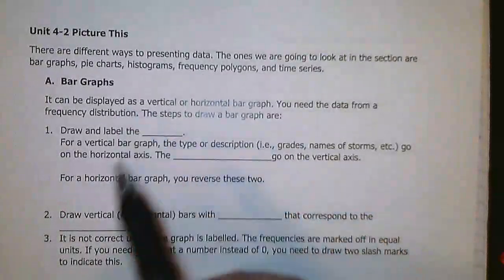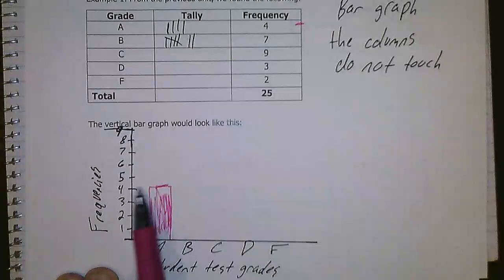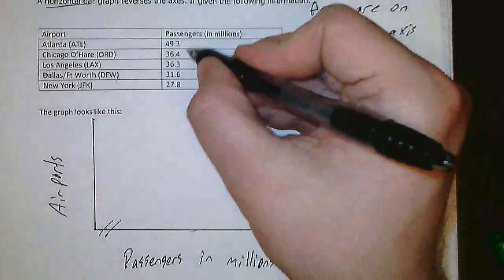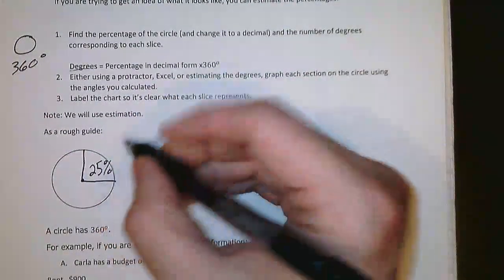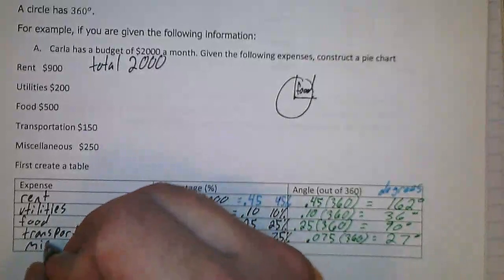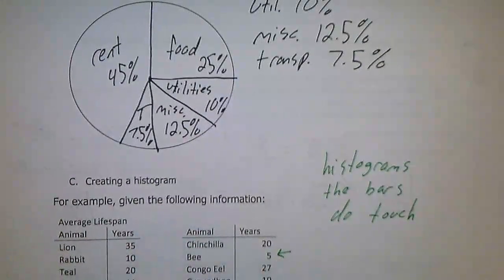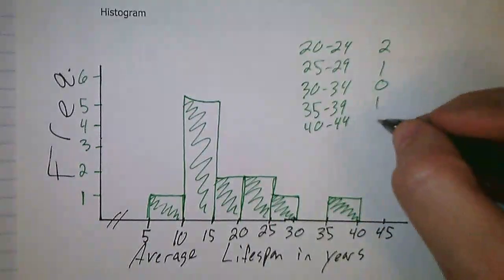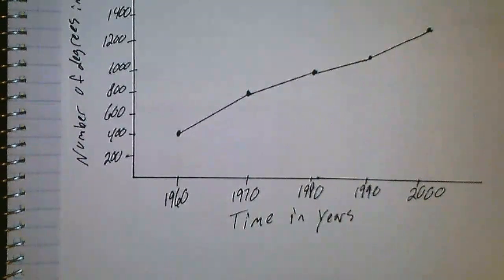4 2 pie charts, bar graphs, histograms, and time series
Here we look at ways to organize and present data.  We look at creating Bar Graphs, Pie Charts, Histograms, and Time Series Graphs